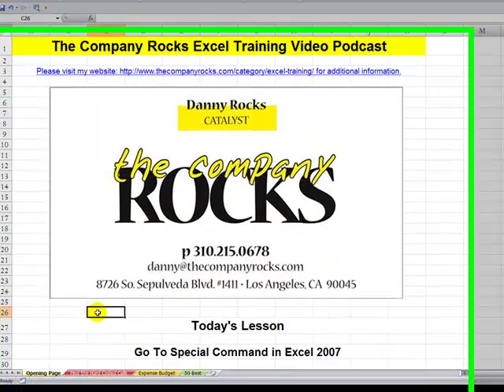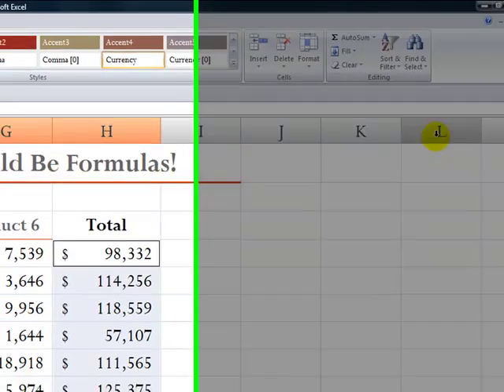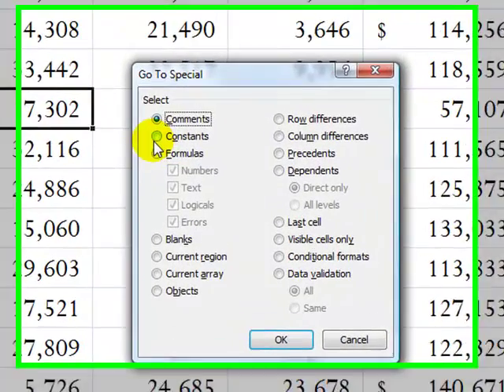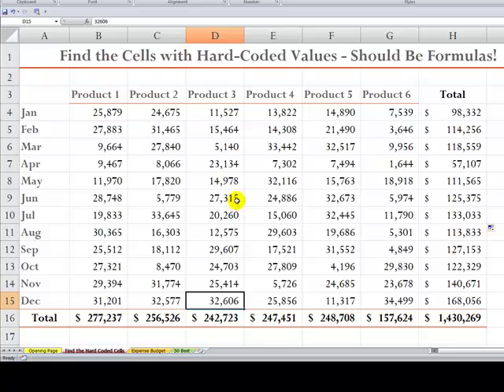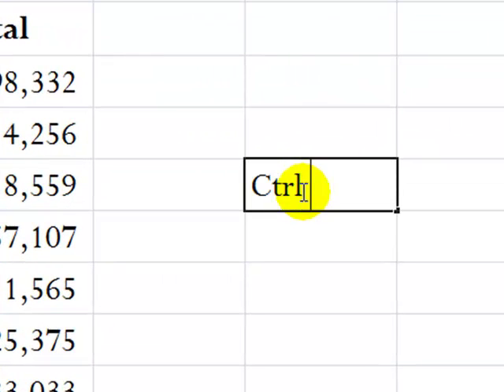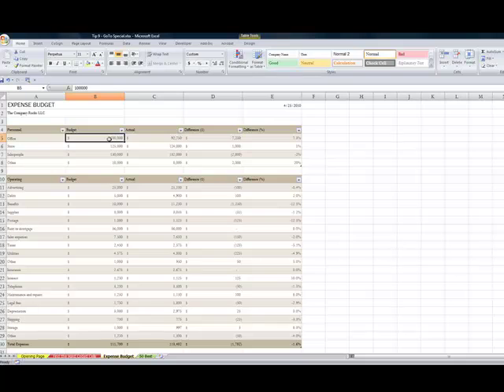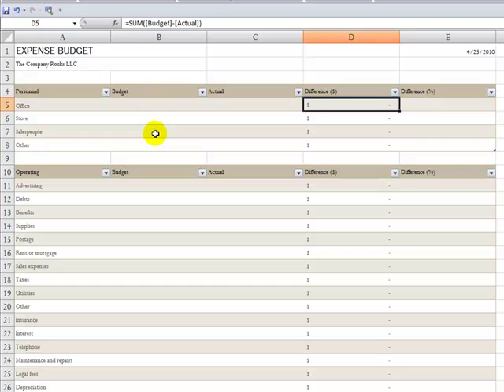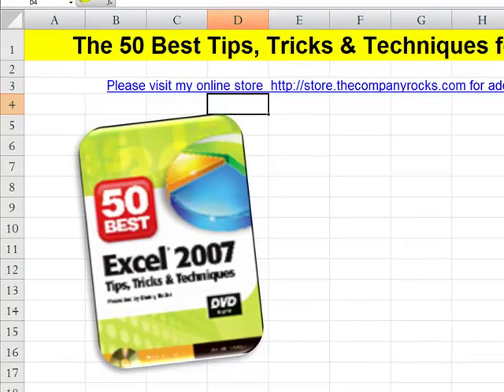How to Use Excel's Go To Special Command to Spot Formula Errors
The Go TO Special Command is one of my favorite tools in Excel - and Excel 2007 makes it easier for me to use it to quickly spot formula errors. Especially those cells that contain "hard-coded" Constant Values instead of Formulas.

- to see all of my video lessons.